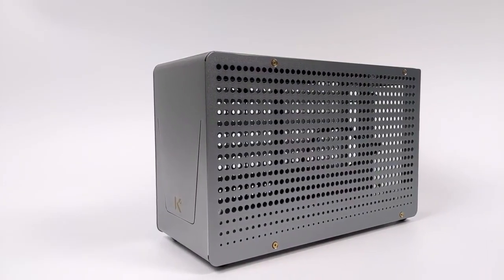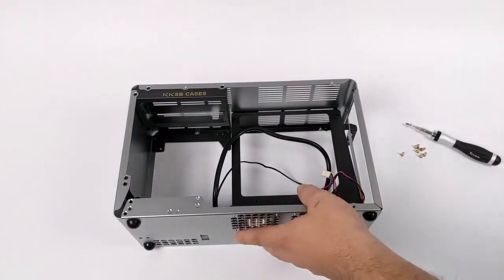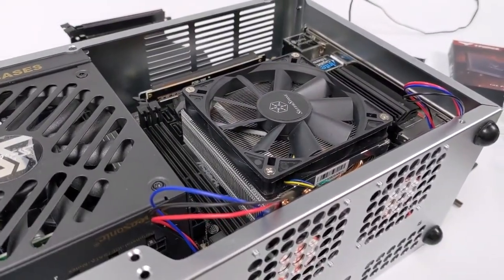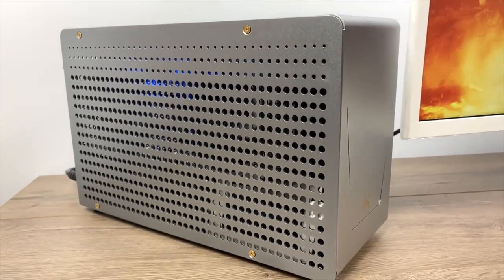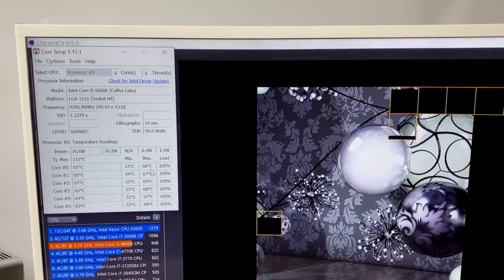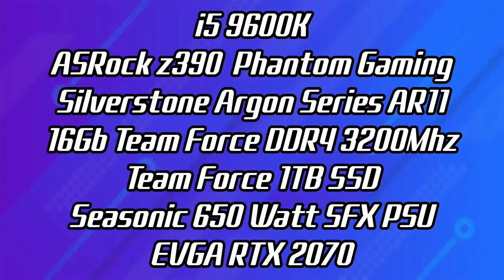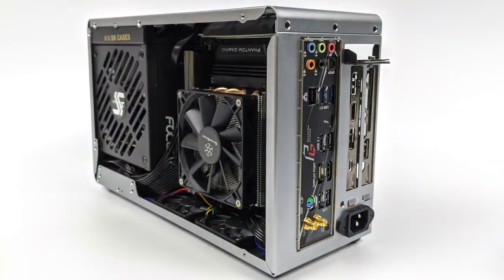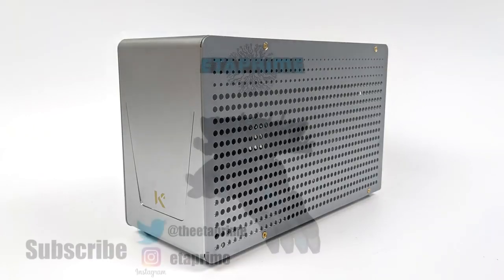KKSB K1 Mini ITX Case First Look Upcoming Ultra Small PC Case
For you information:

Amazon: KKSB K1 Mini ITX Case First Look Upcoming Ultra Small PC Case s-l?tag=uavdriver04-20
Look on Amazon DE s-l?tag=ukwitchery208-21
Banggood: Bakeey 4A Type C Micro USB : 0
Flipkart: snooky screen guard coolpad ivvi k1 mini

Small pc build acrylic pc case build ITX using a 500w 24pin DC ATX PSU 12v